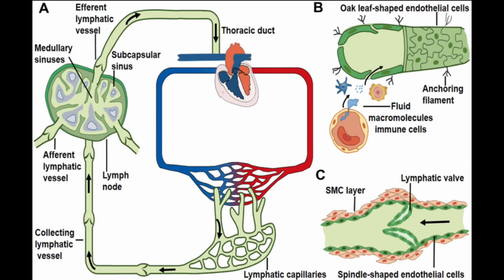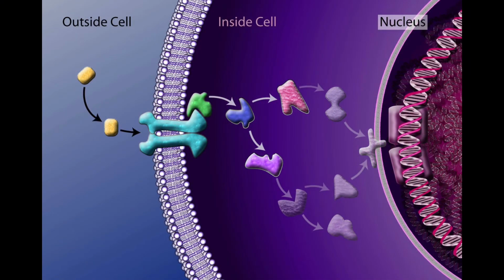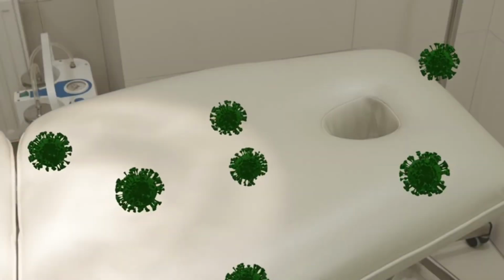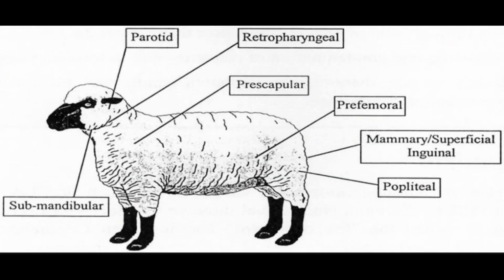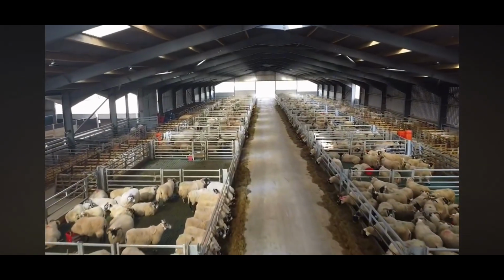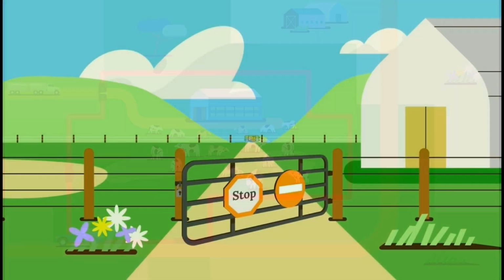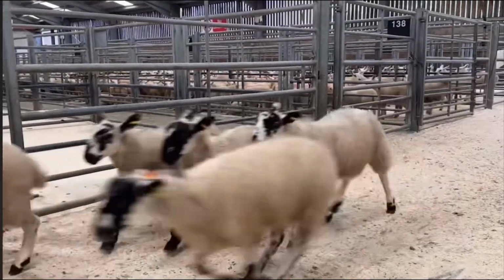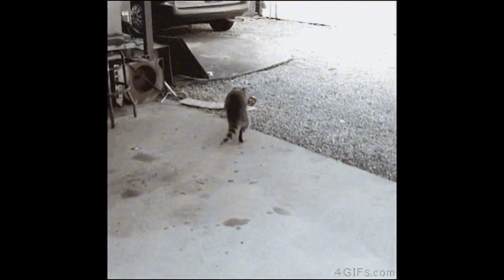What is Caseous Lymphadenitis (CLA)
📜 Video Description — Caseous Lymphadenitis (CLA)

Caseous Lymphadenitis (CLA) is one of those infections every sheep and goat farmer needs on their radar. In this video, we break down what it is, how it spreads, the signs to look out for and the practical steps you can take to prevent it sneaking into your flock.

Whether you’re dealing with suspicious lumps, tightening up your biosecurity, or just curious about flock health, this guide has you covered.

🔍 What you’ll learn in this video:
 • What CLA actually is
 • How the bacteria spreads through a flock
 • Key symptoms and warning signs
 • Treatment challenges
 • The best prevention strategies
 • Why good biosecurity matters more than ever

🌐 Useful Links

• X (formerly Twitter): @DerbyFarmers
• Facebook Group: Derbyshire Farmers Group — join the discussion!